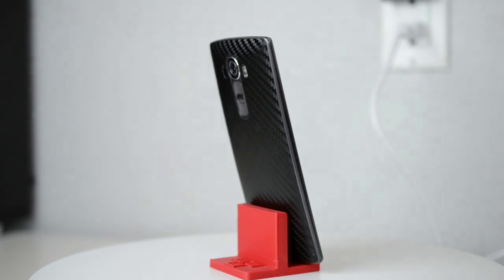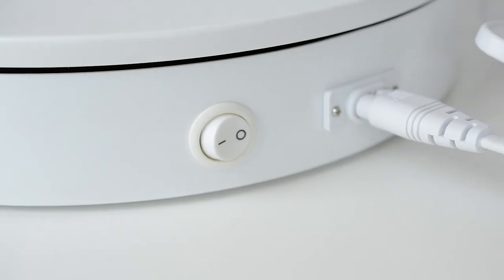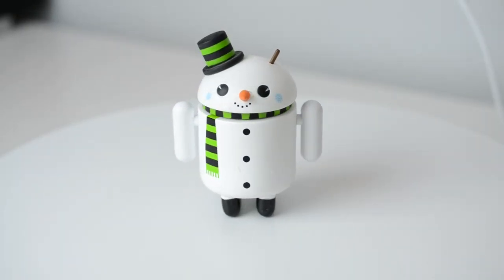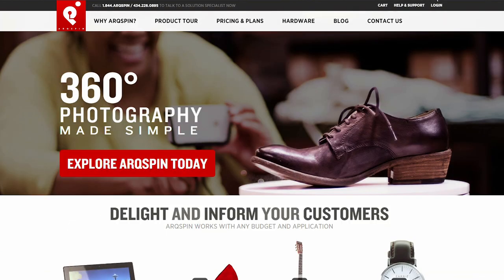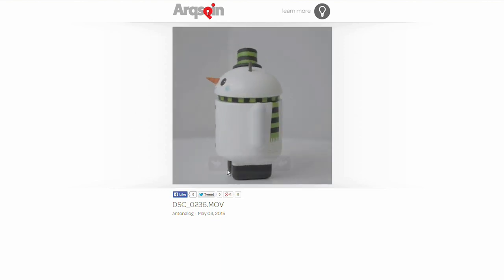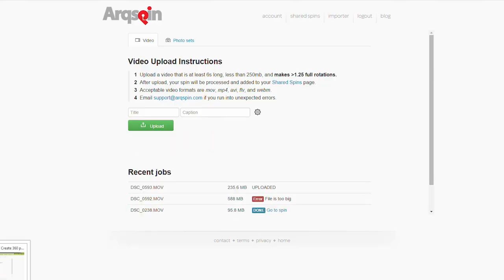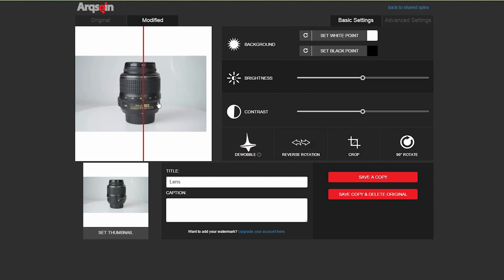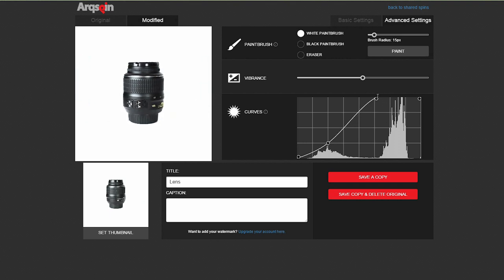A Turntable Review? - Arqspin Turntable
But this products:

Antonalog : All things tech!